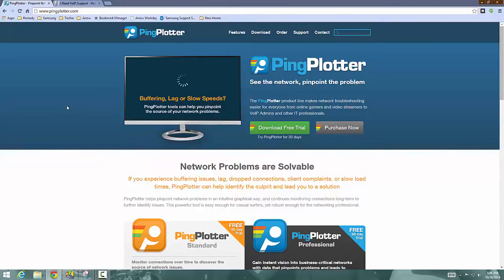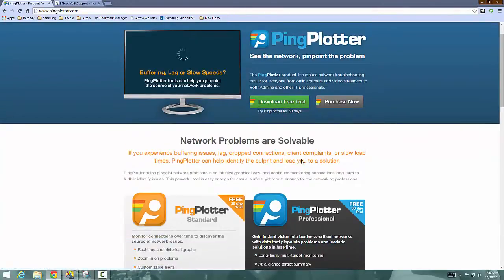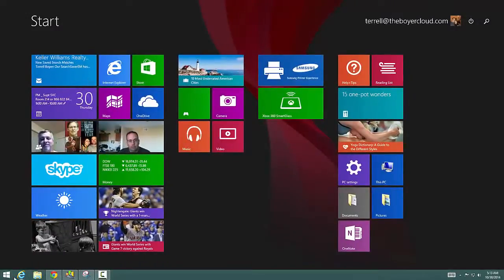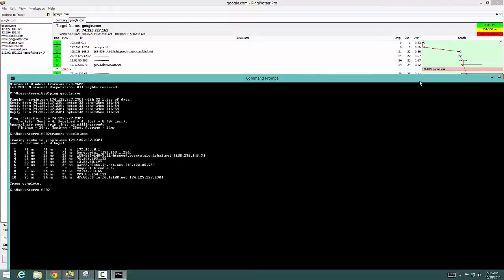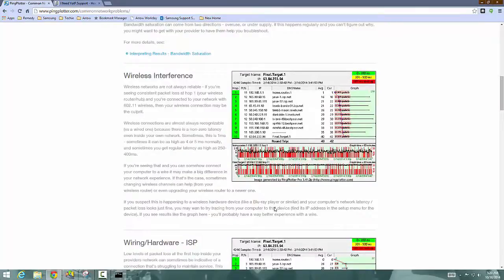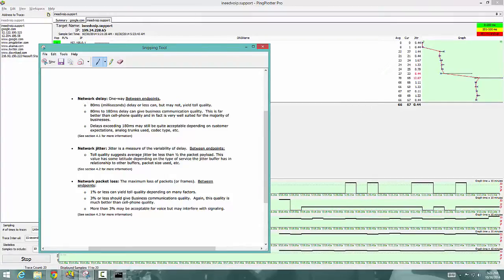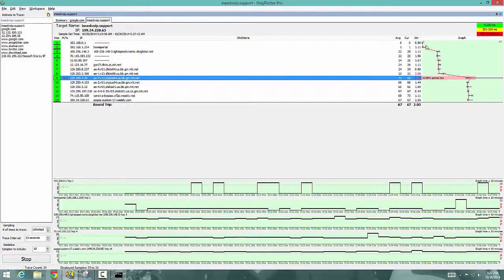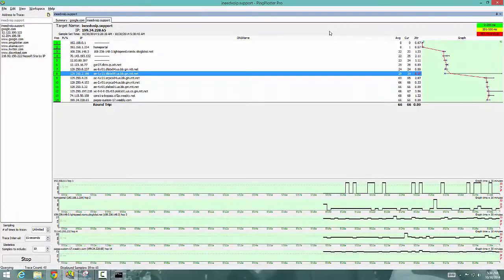Use PingPlotter to identify poor QoS or intermittent connectivity issues 1